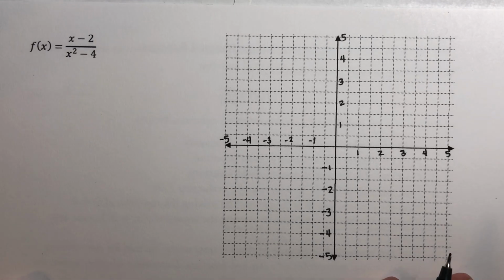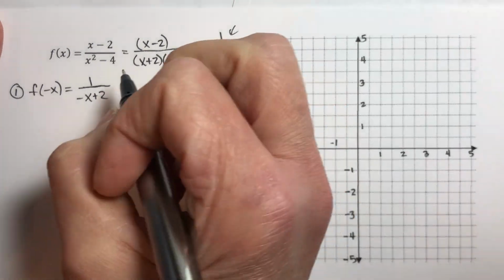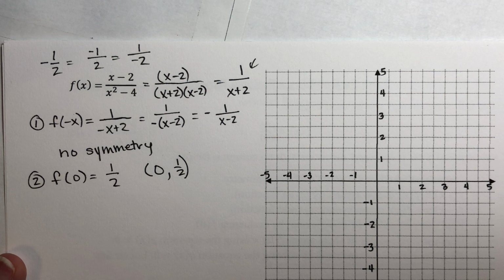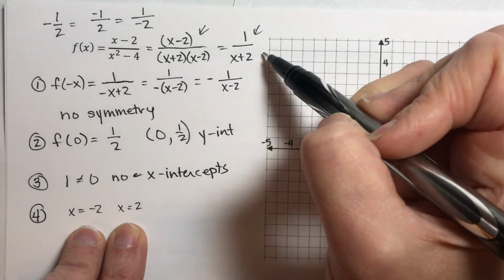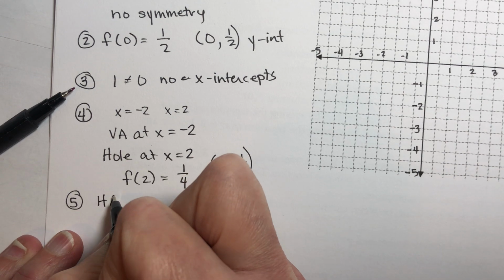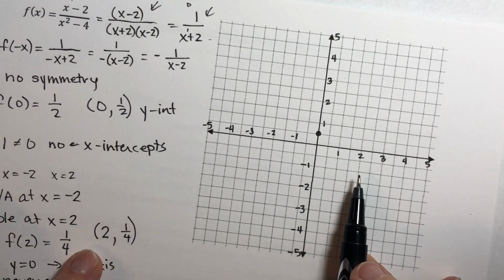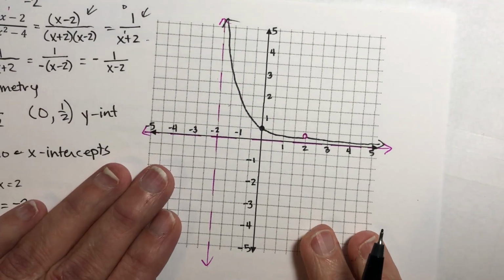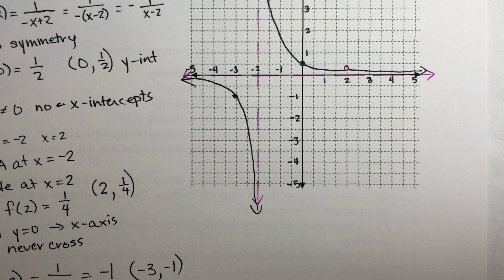(1314) Section 3.5 Rational Functions and Their Graphs Part 3/4